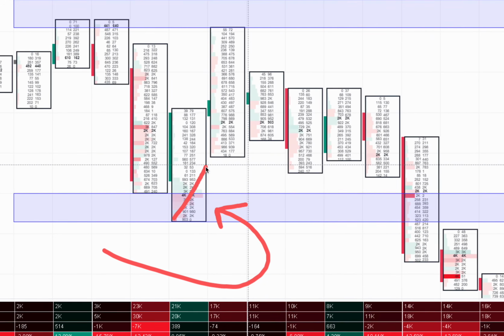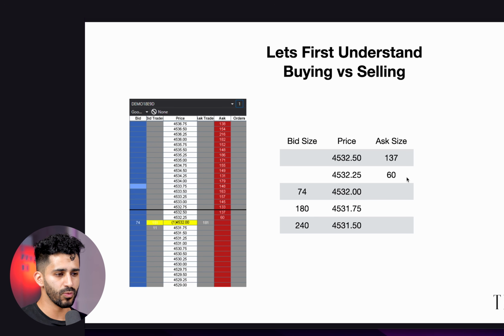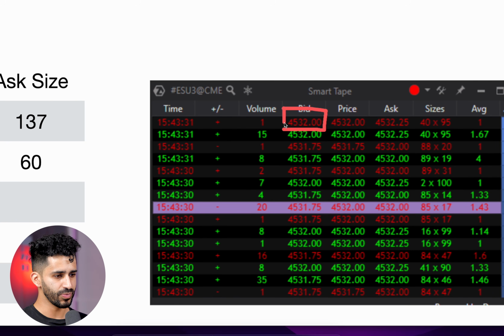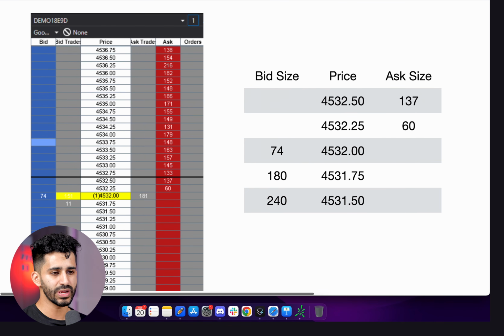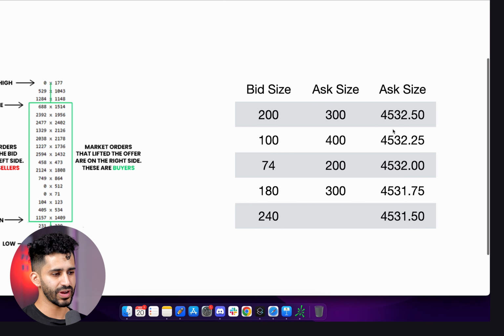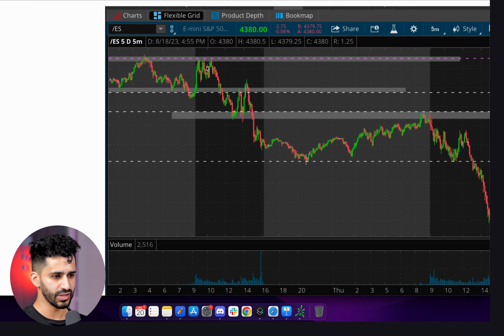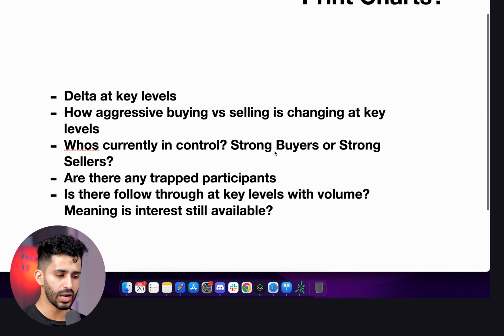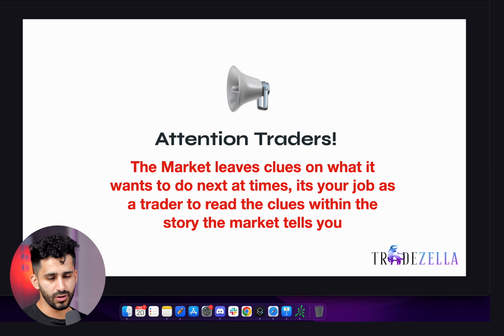The Game-Changing TRADING Tool of 2026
In this video I breakdown how I use Footprint charts with order flow to understand the direction of a trade.

I use TradeZella to track and journal my trades.